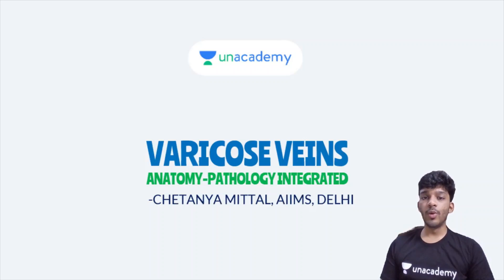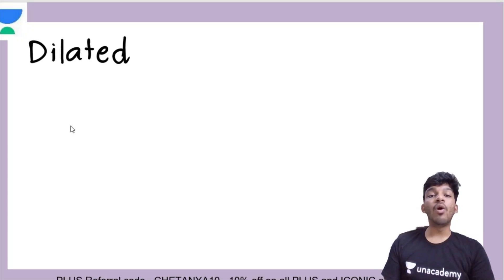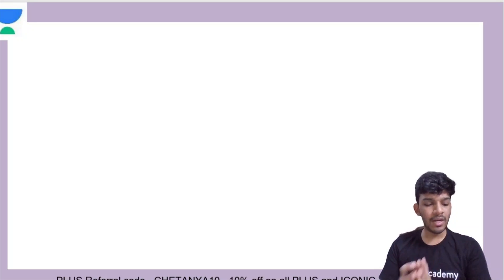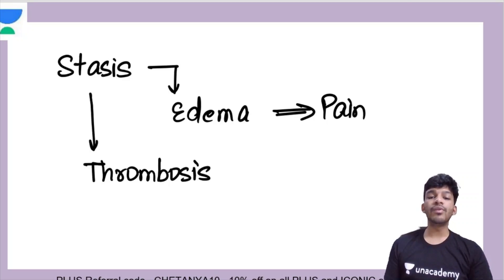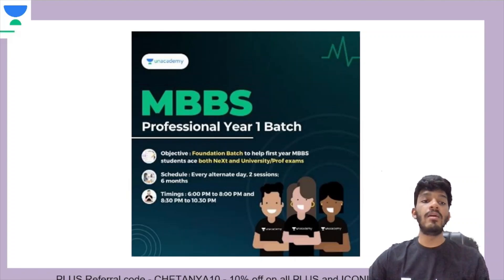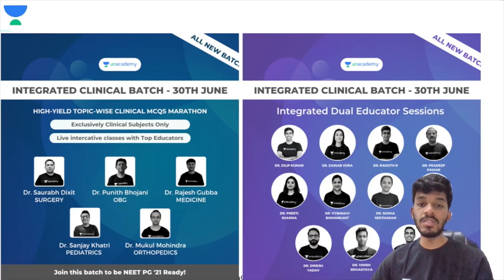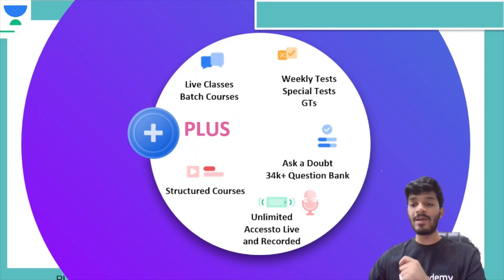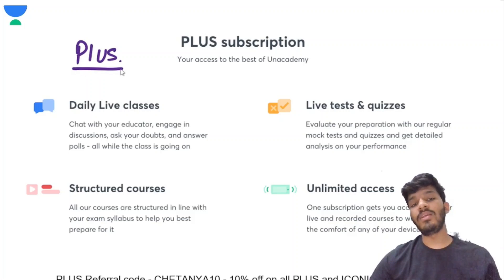Varicose Veins 1 | NEET PG 2021 | Chetanya Mittal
In this session, Chetanya Sir  will be teaching about Varicose Veins 1  for NEET PG 2021.

Chetanya Sir and other Top Educators take classes on Unacademy App.

Iconic:
Unacademy & PrepLadder

With Unacademy
All Resources Included in PLUS Subscription
- Live Batches
- Recorded Classes
- QBank & Notes*

With PrepLadder
All Resources of Dream Subscription
- Video Lectures
- QBank 3.0
- Rapid Revision
- Snapshot & Treasures